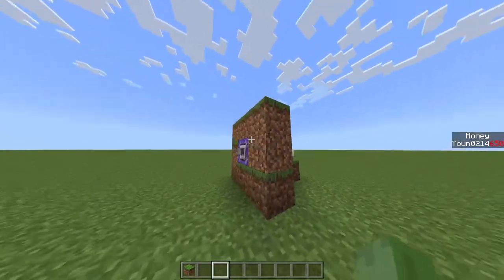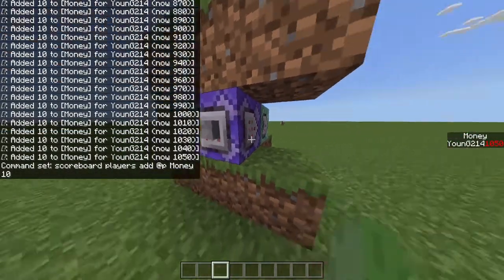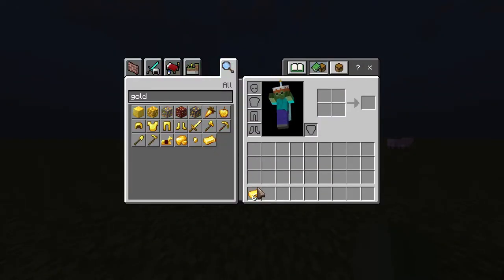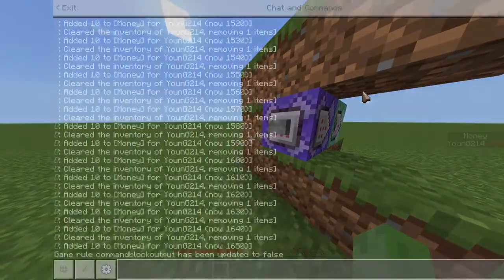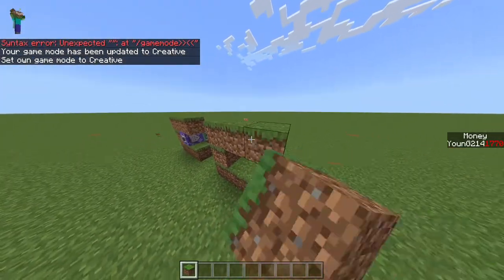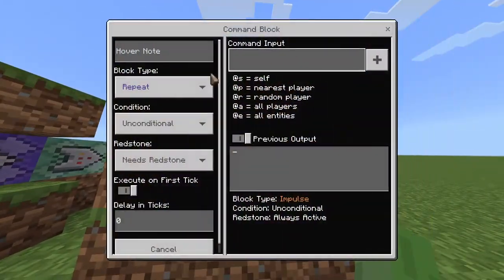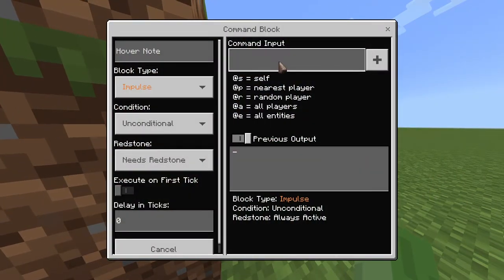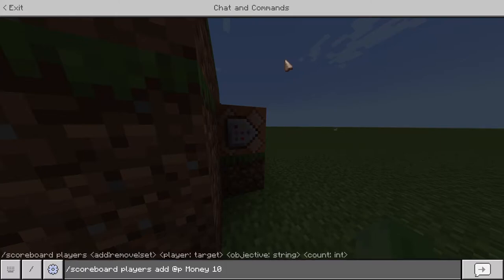fix bank in bug, or how to sell stuff to your scoreboard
this video explain the bank in commands from Minecraft Money Scoreboard Tutorial This will give you a detailed explenation on why it works or clear up problems people might have with the command